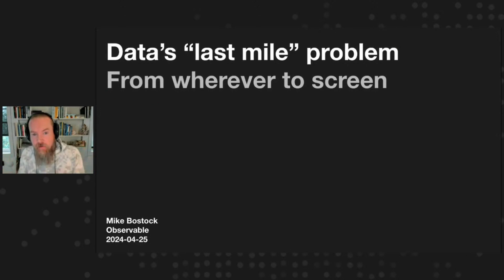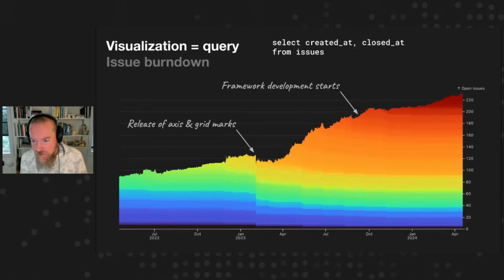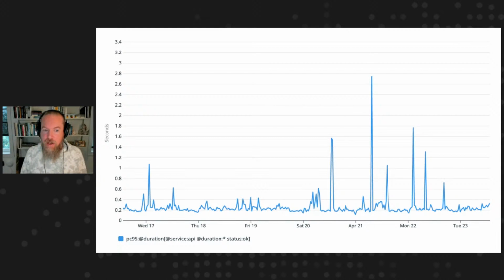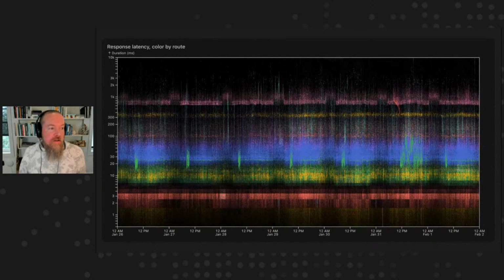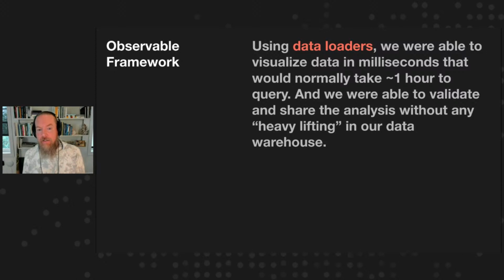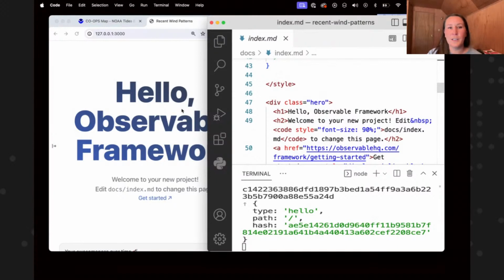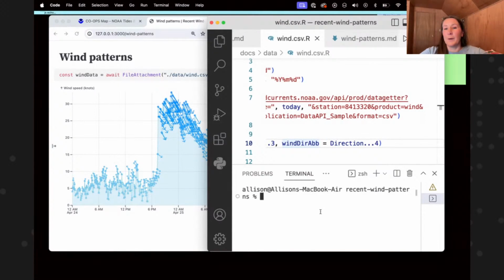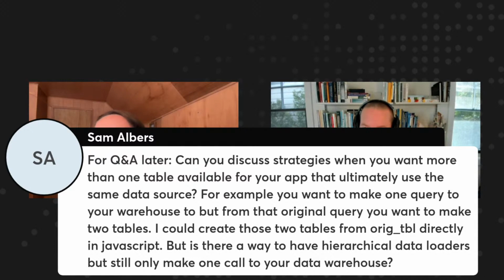Solving data’s last mile problem with Observable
The biggest challenges that data teams face when building performant, rich dashboards is at the last mile of their data workflow. Data teams often have to choose — build shallow dashboards with drag-and-drop tools, or invest heavily in maintaining custom data apps. We believe there’s a better way.

Join Mike Bostock, founder of D3 and Observable, and Allison Horst, Developer Marketing Manager at Observable in a live webinar on April 25. In this webinar, you’ll:
• Learn about data’s last mile problem
• See how Observable’s end-to-end solution, including the open-source Observable Framework, helps you overcome the last mile problem through better data architecture
• Discover how solving the last mile problem leads to richer, more nuanced data insights for your organization

00:00 – Intro
02:00 – Overview
02:19 – Data's "last mile" problem
04:10 – Practical impact (why is it a problem?)
10:20 – How Observable is helping to solve this problem
23:53 – Data loaders run the last mile
26:44 – Allison's demo
39:29 – Audience Q&A